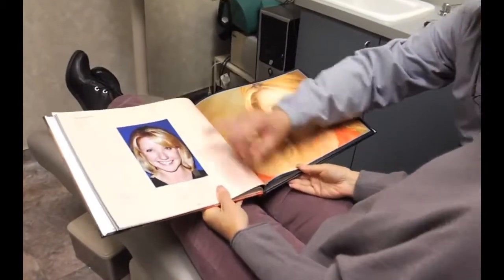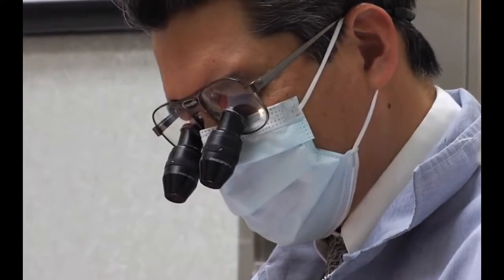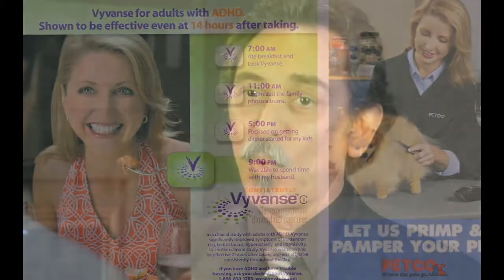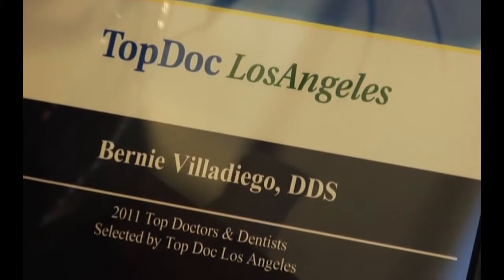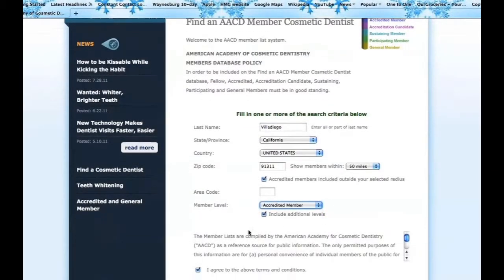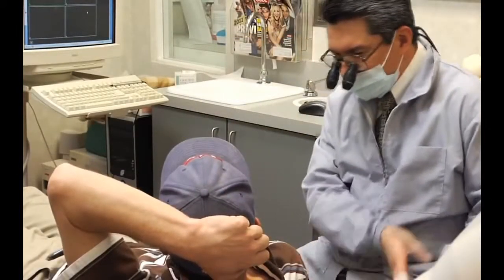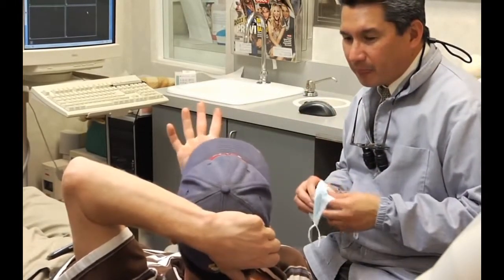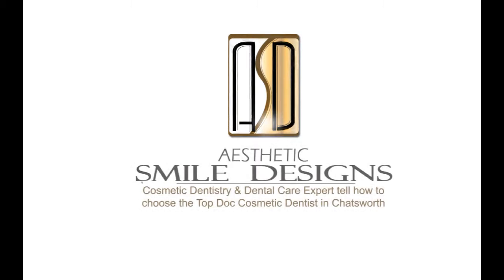How To Choose A Top Doc Cosmetic Dentist In Chatsworth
Top Doc Cosmetic Dentists have turned out to be sought after nowadays and there are quite a number of great cosmetic dentists in this area.
Seeking for Chatsworth’s best dentists? The World Wide Web can help! One of the hassle-free ways to find the facts that you want is by using the web in making a research. This is where you can easily get a list of award winning cosmetic dentistry practices and certified specialists including patient testimonials that would help validate their claims.
When you leaf through expert cosmetic dentistry websites, be sure to also look at their smile gallery to see their before and after cases.  Practically, all honest cosmetic dentists take photographs of their work to show off to their potential patients some samples of the cases that they have successfully worked on.
Without proofs of work, there really are no way for you to tell if the cosmetic dentist that you are planning to see is experienced enough to implement a special treatment. Make sure that the photos are truly their own cases that they have worked on and not one that they purchased from a dental supplies vendor. Verification is as simple as asking the dental personnel if the images being presented are the works of the dentist.
If, for some reason, you find it difficult to pick the top cosmetic dentist online, it would be helpful for you to talk to friends, inquire at local hospitals or health care facilities in your area that use the services of a good cosmetic dental specialist. They can surely recommend you an experienced cosmetic dentist in Chatsworth.
Outstanding Practice Cosmetic Dentistry
Aesthetic Smile Designs is an outstanding cosmetic practice with well-experienced team of professionals. The cosmetic dentistry methods are fixated on bringing exceptional outcome employing the most advanced level of knowledge and technology. An honest cosmetic dentist will always do everything to provide every single patient supreme, first class service in a secure, relaxed and contemporary setting.
Real cosmetic dentists have extensive training and implement treatments to a high standard with careful attention to detail. They have several years of practice and will make available a multitude of options to choose from.
Dr. Bernie Villadiego, DDS is an accredited member of the American Academy of Cosmetic Dentistry and has been a part of the local setting for 18 years, evolving with the times and keeping himself current with the latest cosmetic dental technology and methods.
Dr. Bernie Villadiego, is also a mentor and spends his time teaching other cosmetic dentists advance techniques in dentistry.  He was also nominated to be, “The dental professional in Los Angeles that other dentists would trust to work on their own mouths.”
But, what really makes him stand out separately from his proficiency in the field of cosmetic dentistry is his being appreciative of the worth of building long lasting relationships,as a result of faith,exchange of opinions and ideas, and being an honest cosmetic dentist. This knowledgeable cosmetic dentistry practitioner makes certain to extend a little extra time to assure all cosmetic dental procedures are fully explained and concerns of each patient are addressed. This is by presenting all the pros and cons of the procedure that may be needed to be done.